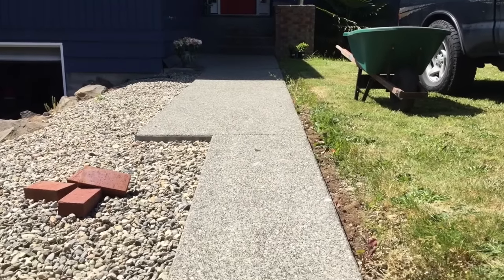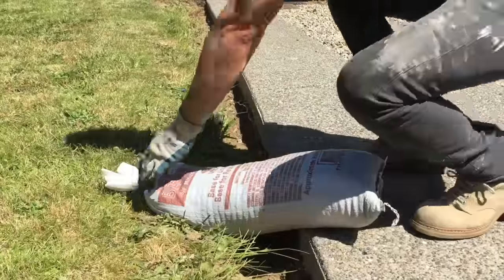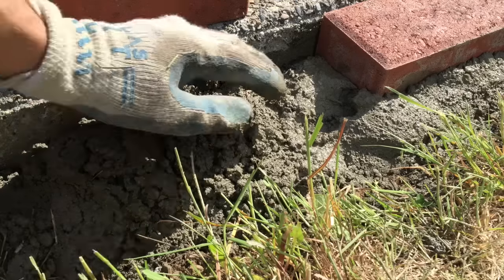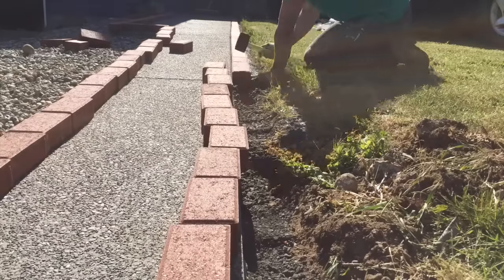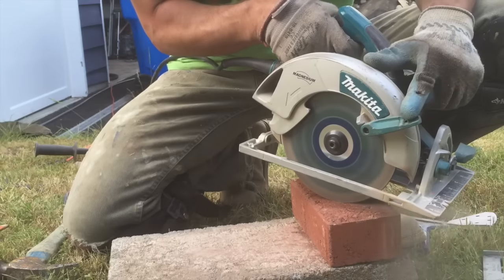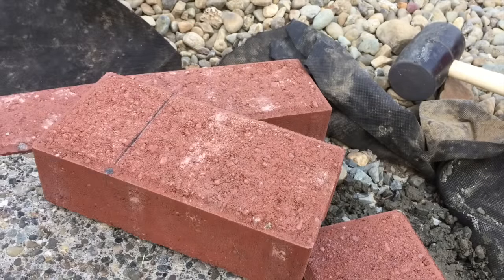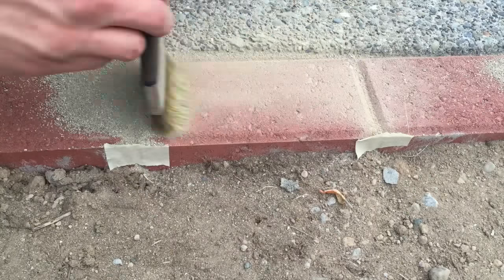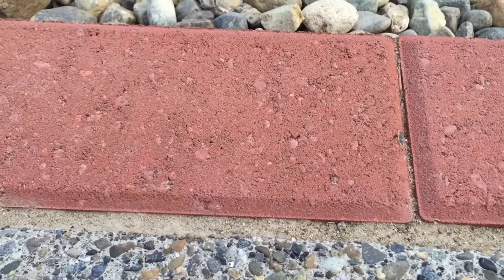DIY BRICK WALKWAY : HOW TO INSTALL ACCENT PAVERS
This BYOT DIY project is a step by step tutorial on how to install a brick walkway.  Brick or pavers can be used on this outdoor walkway landscaping project.  Perfect for patios as well to add outdoor accent.  Create something more eye catching by installing a brick accent along the sides of the walkway.  Bring Your Own Tools (BYOTools #9)

Tools:
-Wheel Barrel
-Narrow Shovel